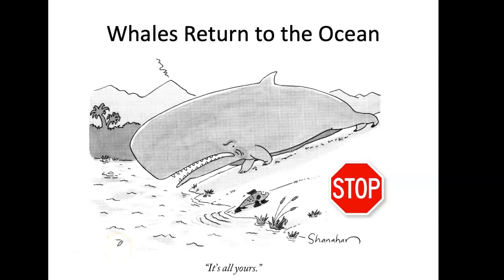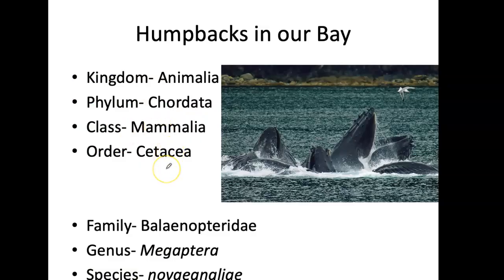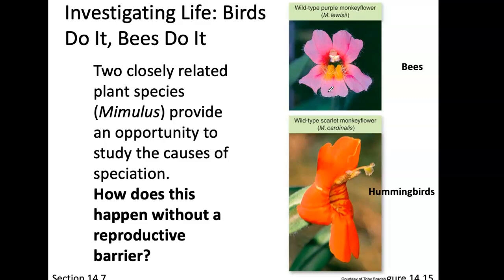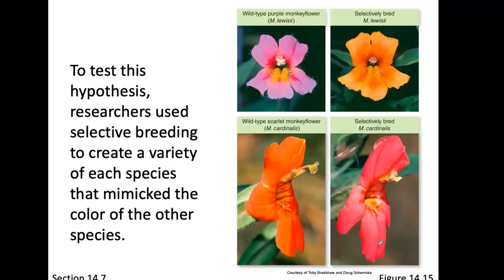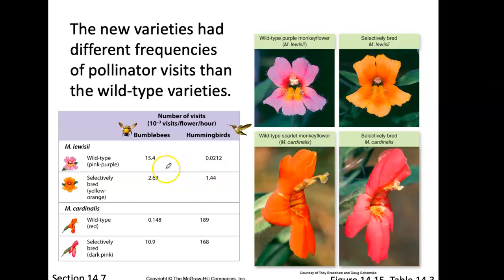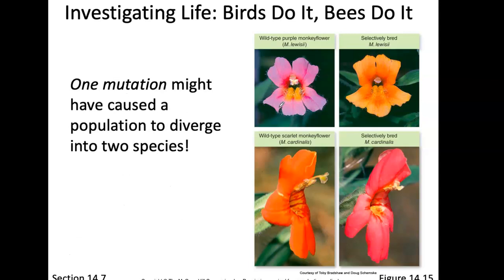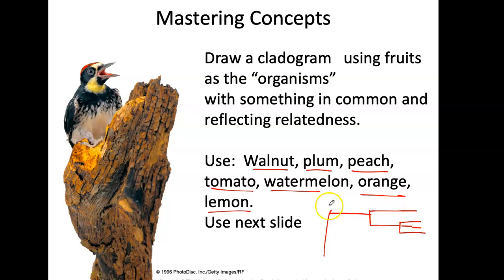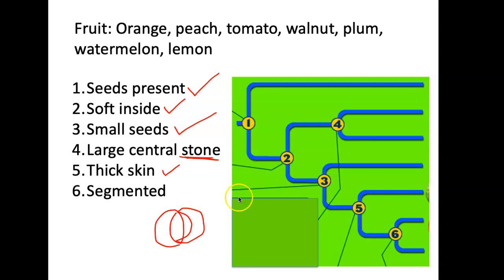Bio 11A_Module 10_Speciation_Part 2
Whales, speication in Mimulus, Fruit Cladogram